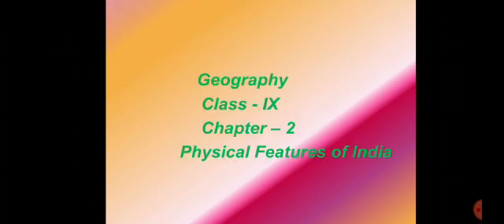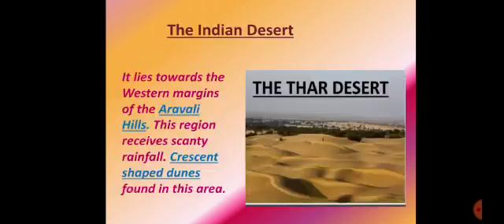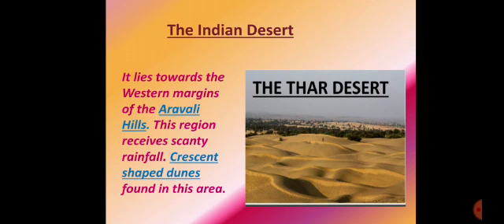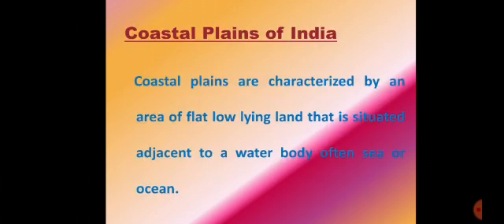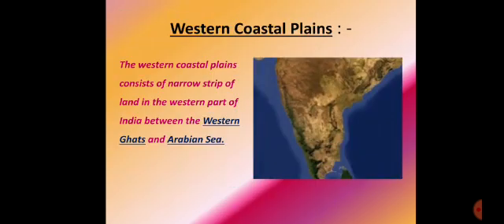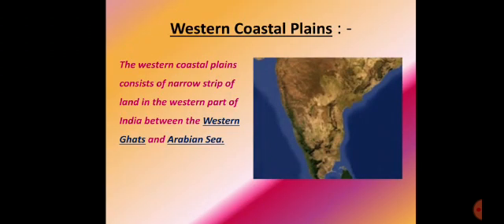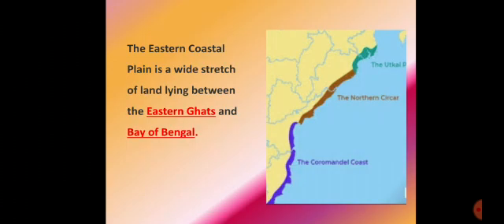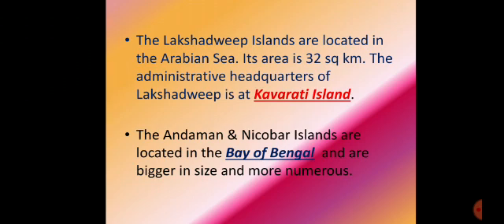PPT3 CH2 GEO IX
CLASS: IX
SUBJECT : SOCIAL SCIENCE
CHAPTER: PHYSICAL FEATURES OF INDIA (GEO)
TOPIC: DESERTS, COASTAL PLAINS, ISLANDS